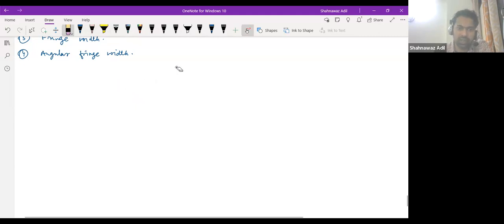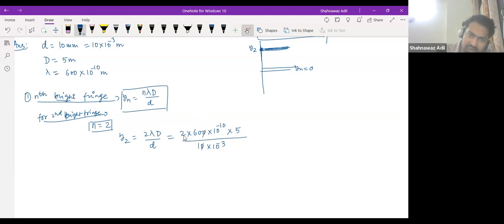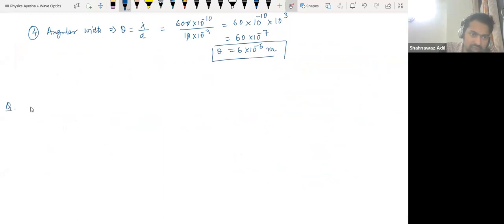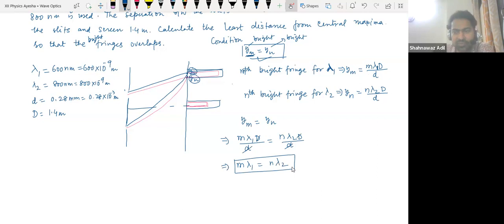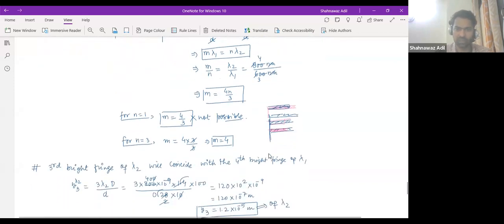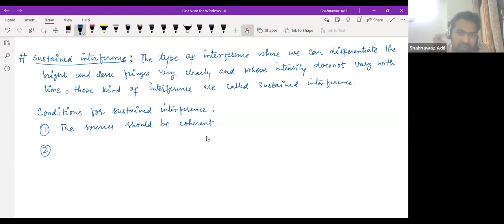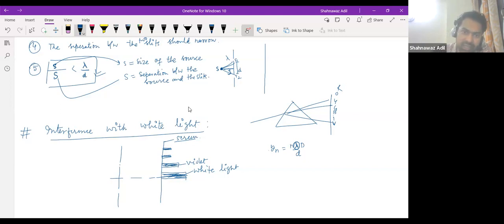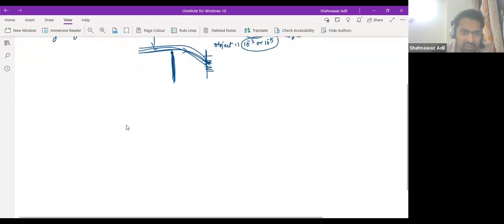Learnivio | Physics Lect 12th P3 07-12-2023